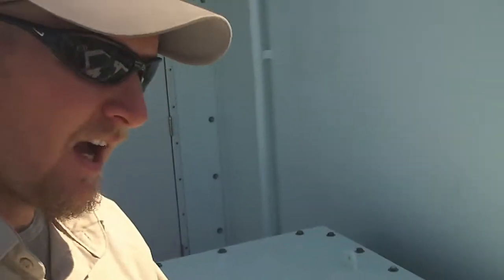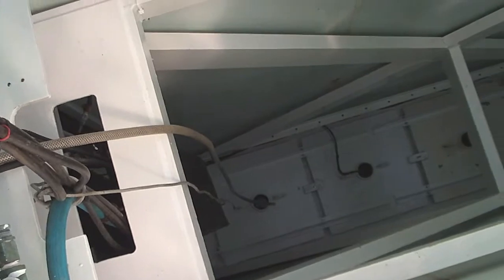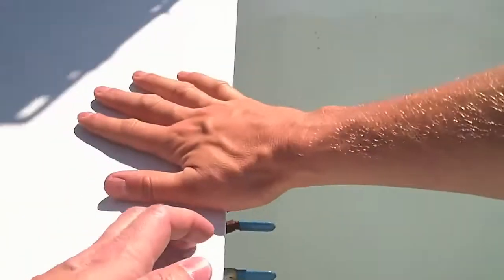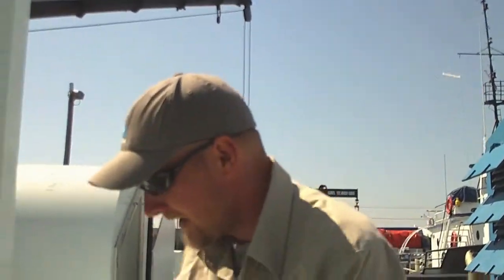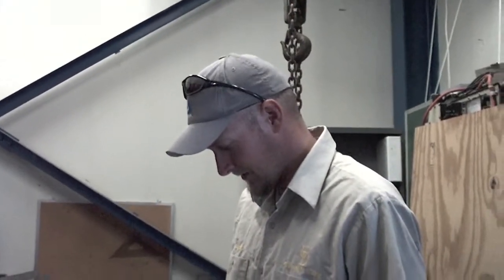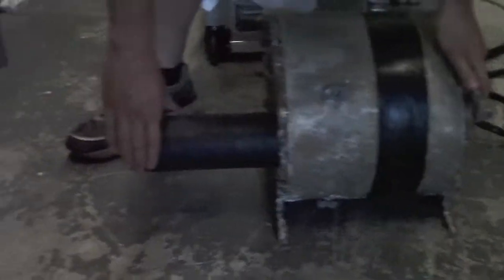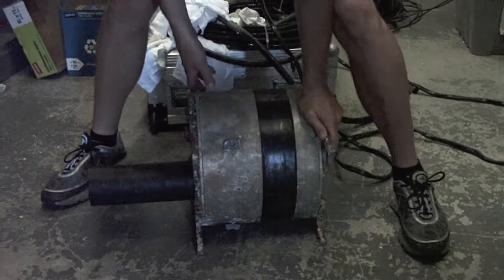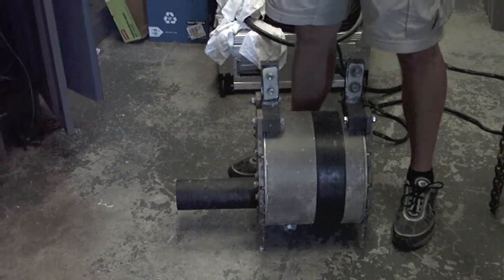Reson 8101 Multibeam Part 2 of 2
This is the second video in a 2 part series covering the Reson 8101 Multibeam system. Brian Kidd of the RV Hugh R Sharp shows us the drop-keel, the transmitter/receiver assembly and the mounting hardware for the system as used on the Sharp.